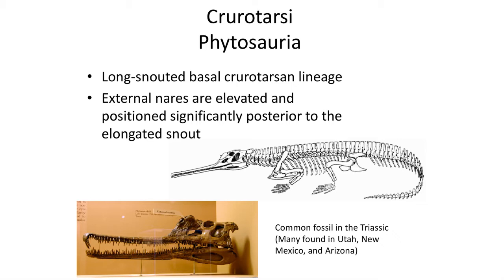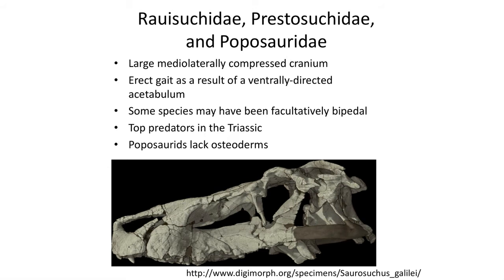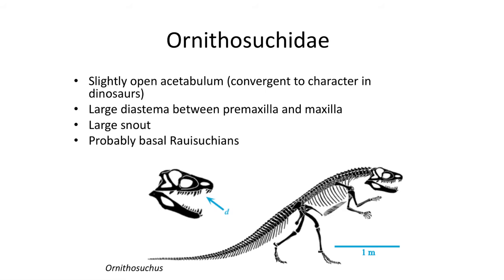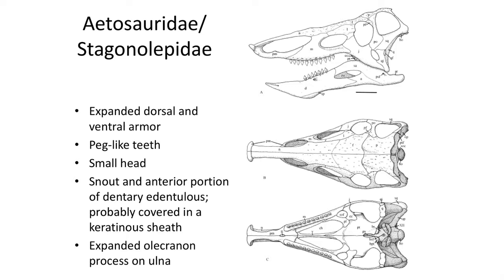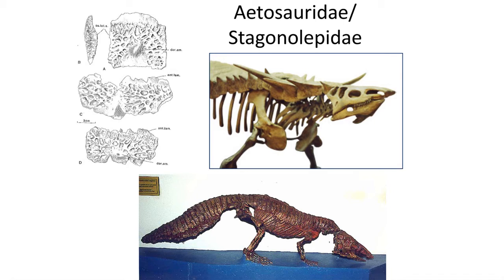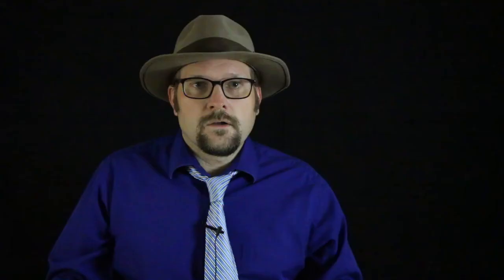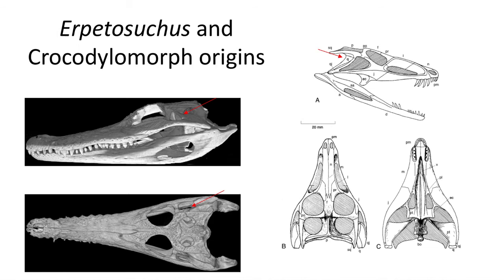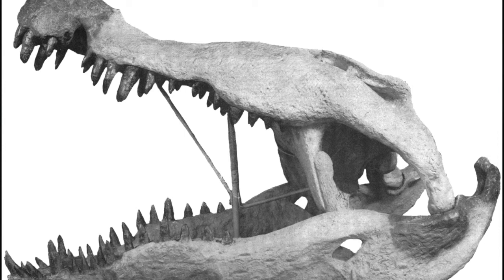Lecture 39 Curotarsians of the Triassic and Beyond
In this lecture I will highlight the diversity of Curotarsians, and the origin of Crocodilians starting in the Triassic.

Many of the images in this video I pulled from Wikipedia,

others from: Other images come from the textbook: Benton, M.J. 2014. Vertebrate Paleontology fourth edition. Published by Wiley Blackwell Publishing.